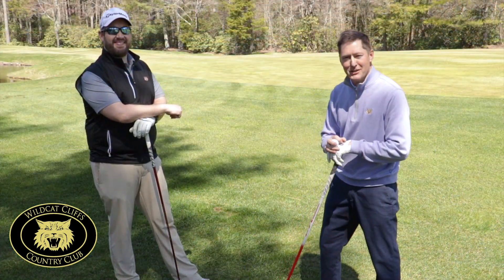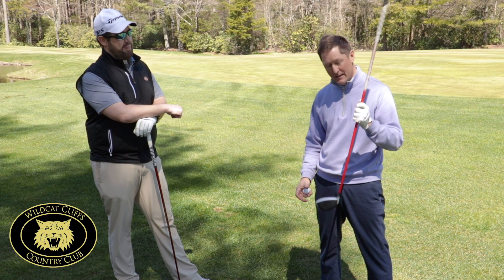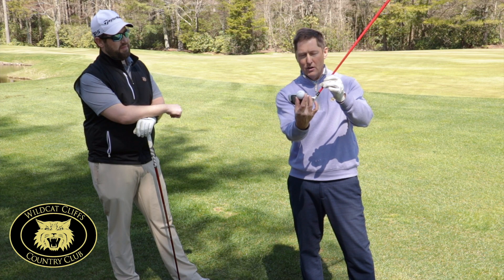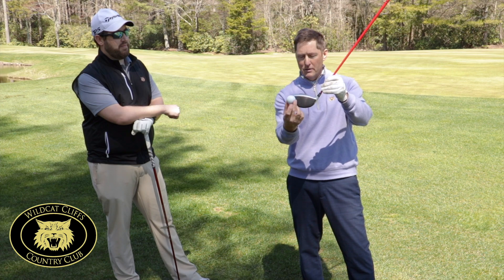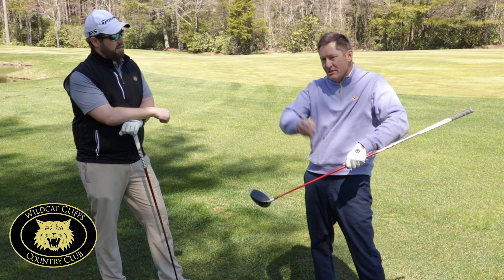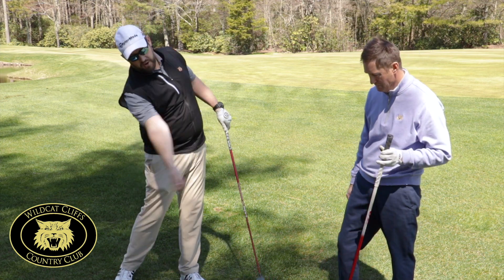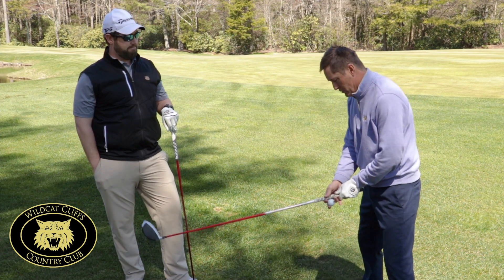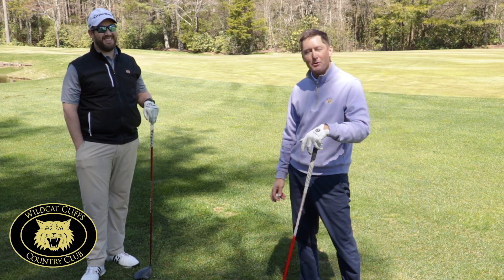Pro Tips - Drivers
Wildcat Cliffs Country Club presents Pro Tips: Drivers
Keven & JT share tips on getting the best shots from your driver.